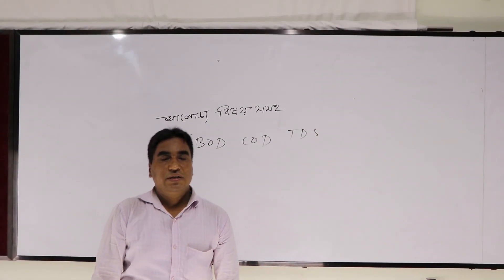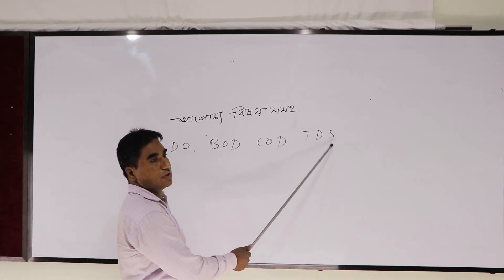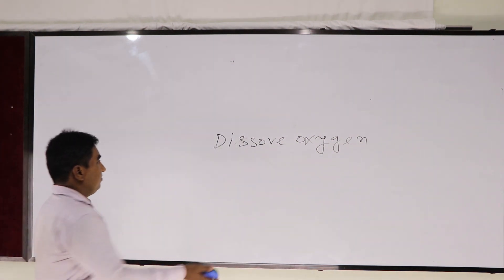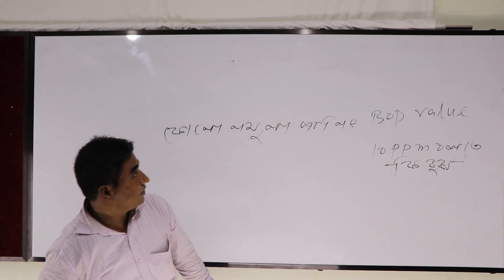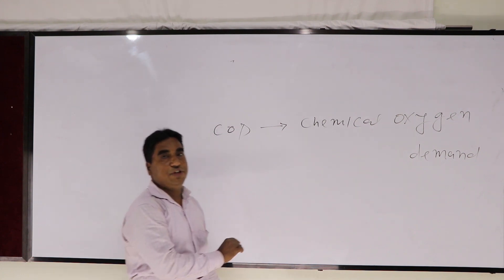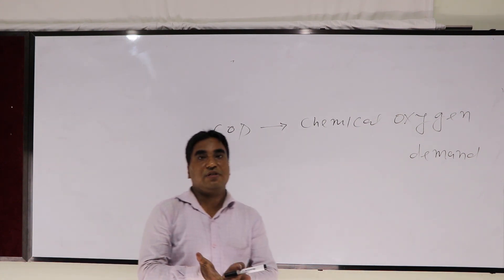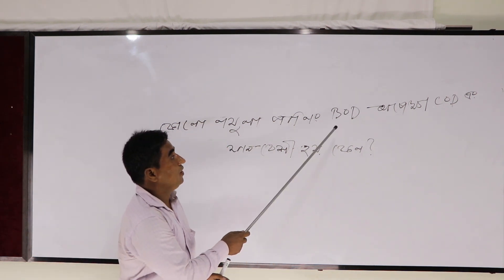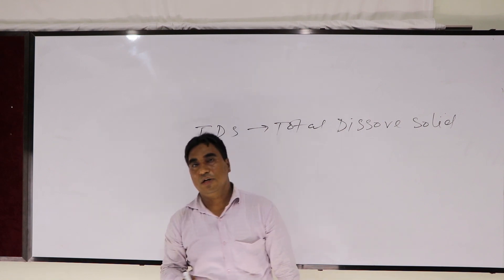HSC Chemistry 2nd Paper || Lecture - 10 || DMRC Online Class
HSC_Chemistry_2nd_Paper